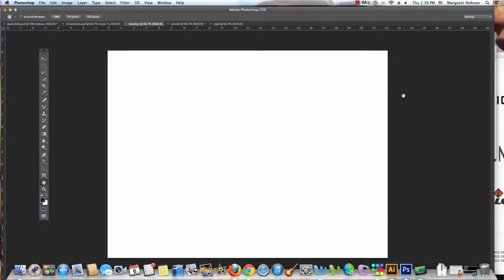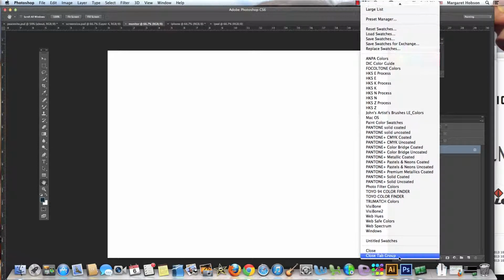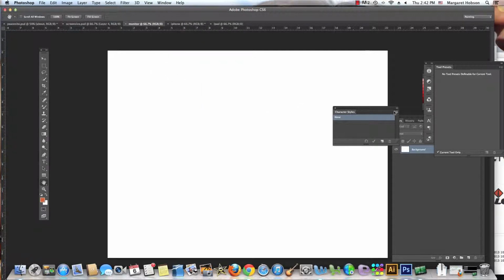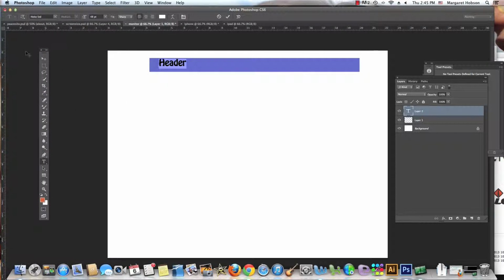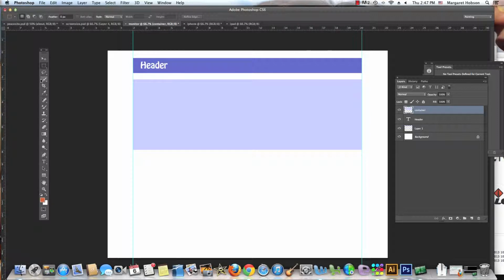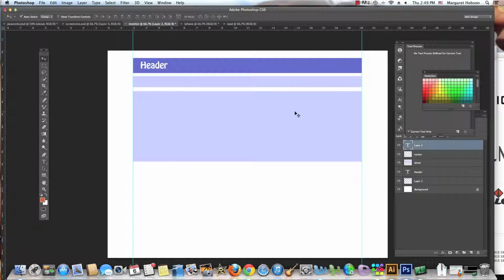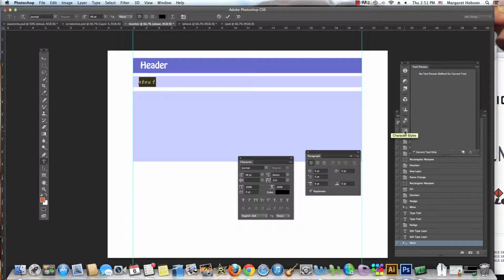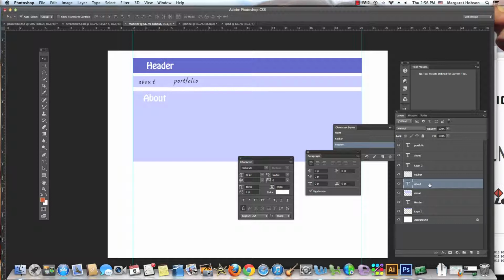The Photoshop Workspace for the Web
This video will go over setting up Photoshop to design on the Web.  I will go over what tools you may find useful within Photoshop and how to set up the resolution to get your Web Design Project started.